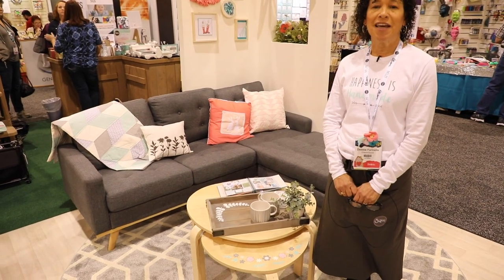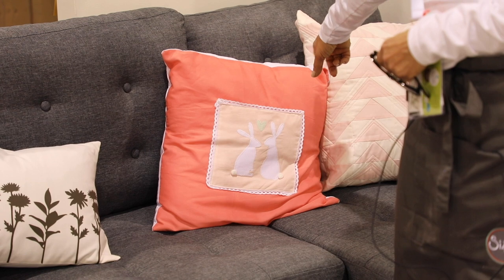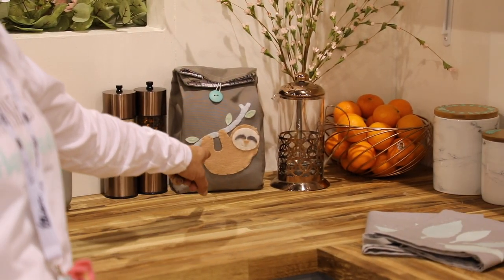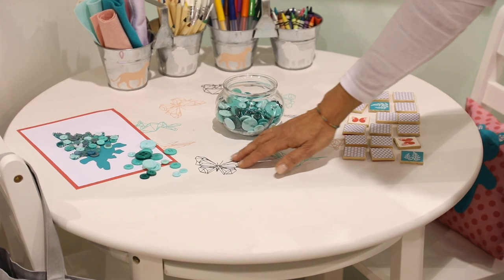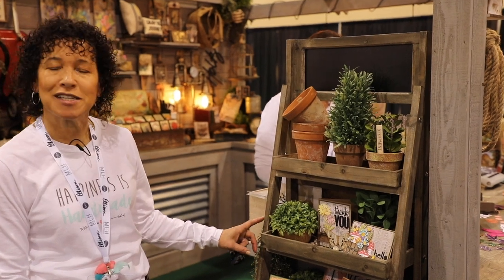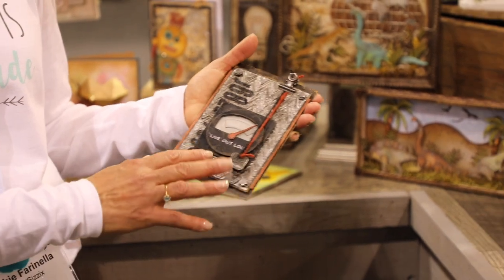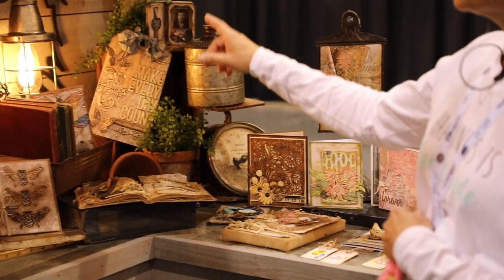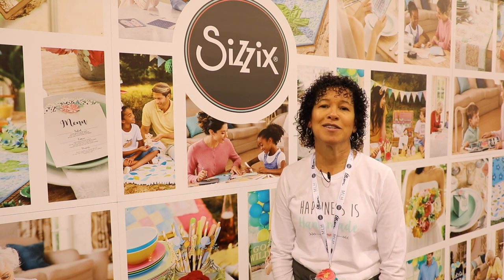Exclusive New Release Tour of the Sizzix Booth at Creativation 2019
Join Sizzix as they give Hedgehog Hollow an exclusive Tour of their gorgeous Creativation booth and their amazing greenhouse, I could have spent all day hanging out in this pretty space.

 stampin up ranger ink stamping